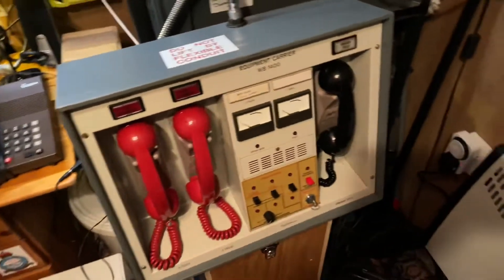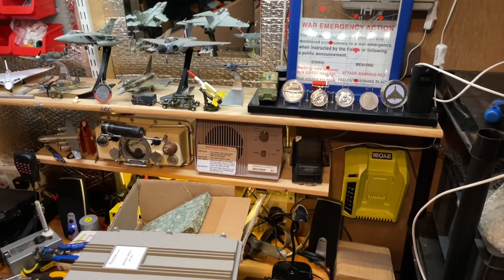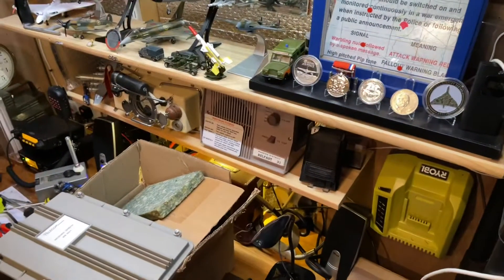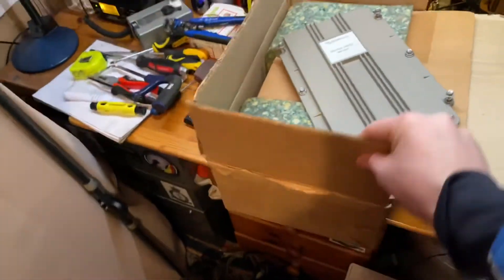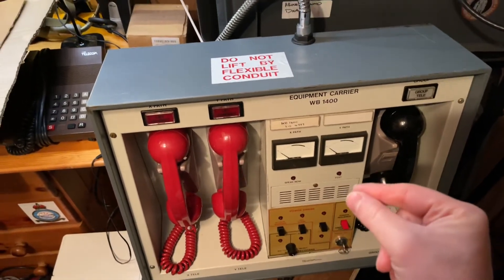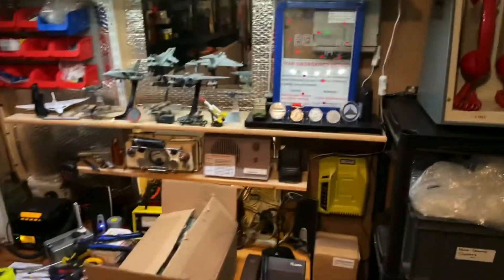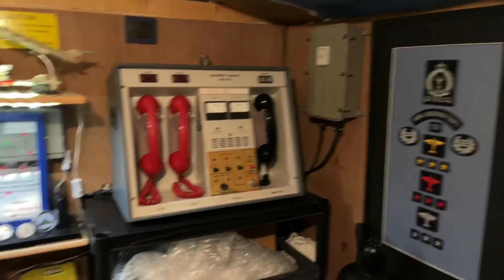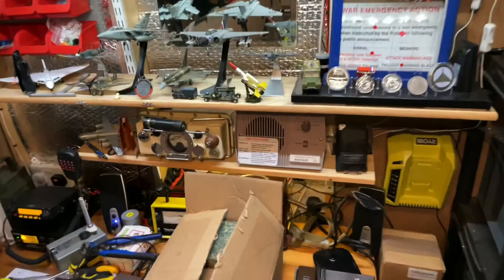Nuclear Warning Control Point Part II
A bit more progress with the CCP. Next up is an interface box to make it easier to connect the unit to the bunker comms wiring - I will then be able to get the unit working at museum.